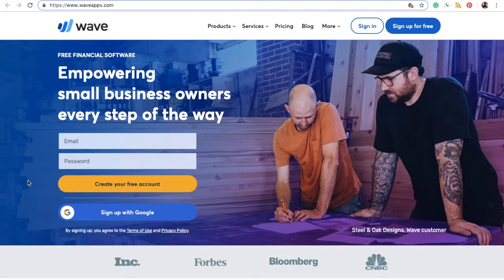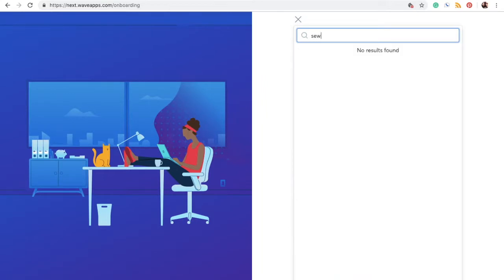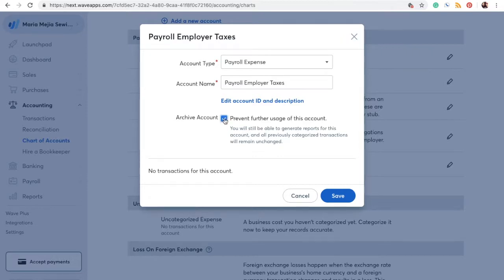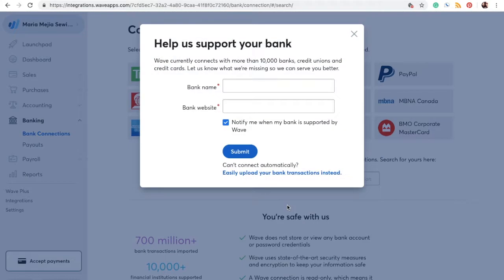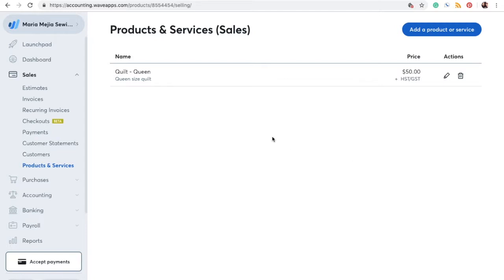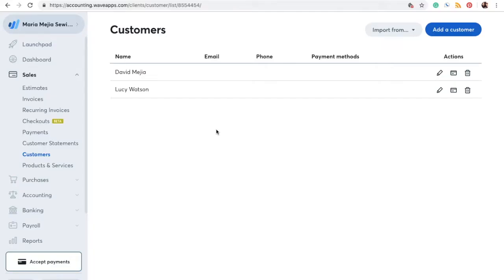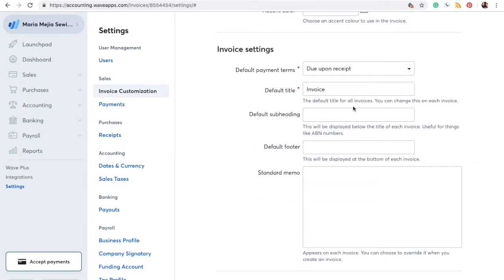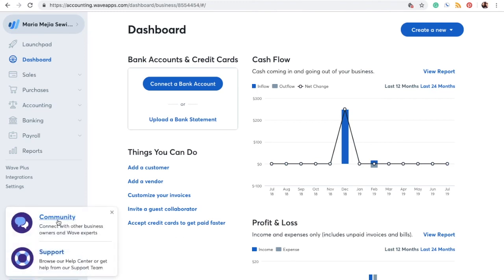Get setup with Wave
Need help getting started with Wave? Let us help you walk through the basics. If you want to skip to certain parts here it is!

0:42 - Packaging Options
2:32 - Sign up
5:59 - Set up the chart of accounts
10:02 - Connect bank account
12:34 - Set up sales tax
14:17 - Set up products and services
15:54 - Set up customers
17:58 - Enter in the opening balance
19:59 - Customize invoices
22:50 - Set up payment option
23:33 - Set up payroll